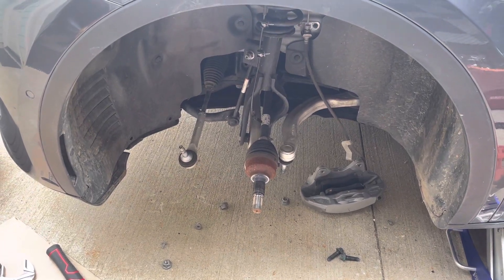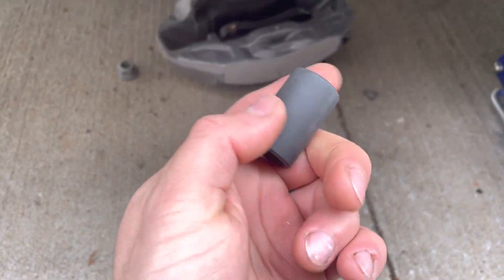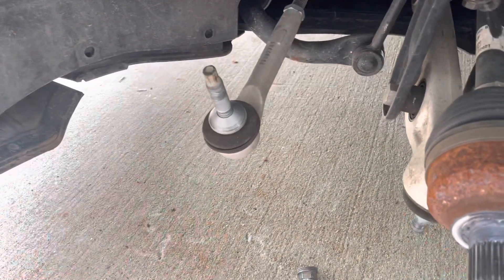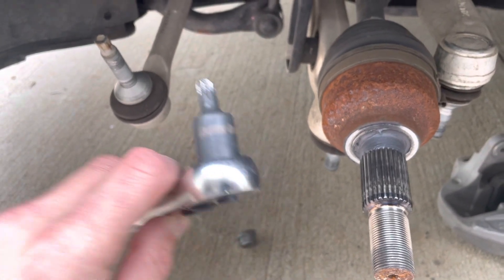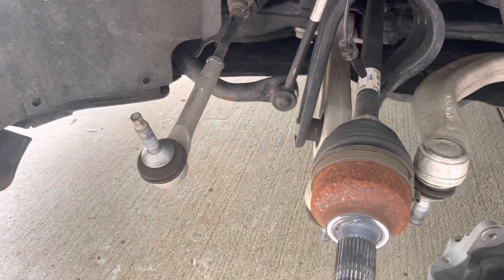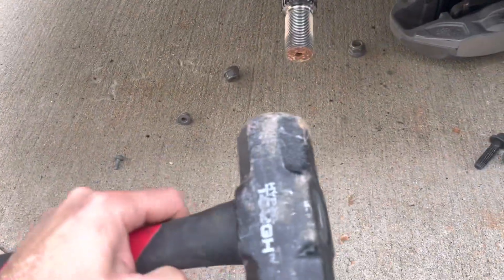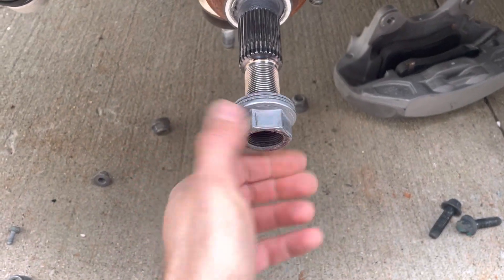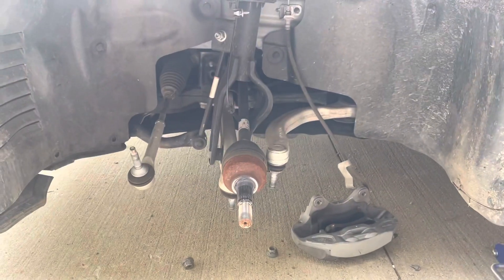How to remove / replace front knuckle or wheel bearing on Tesla model 3 & Y